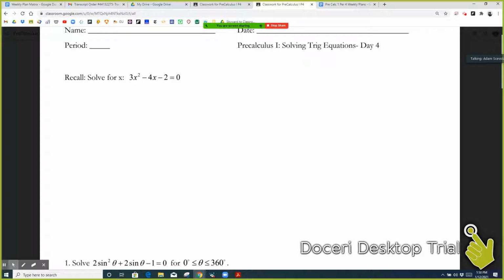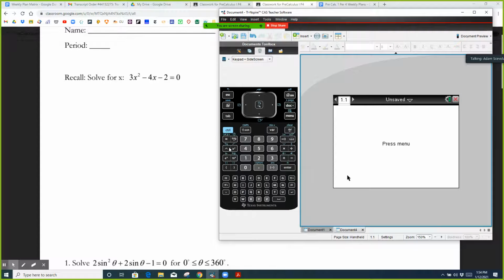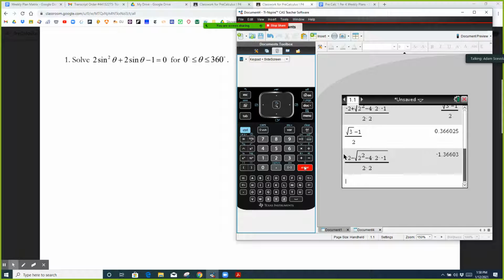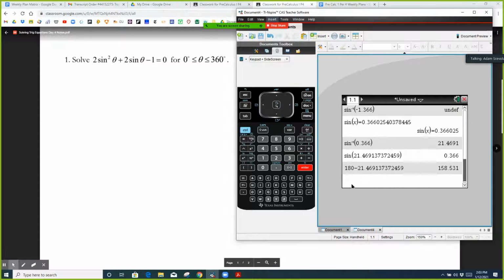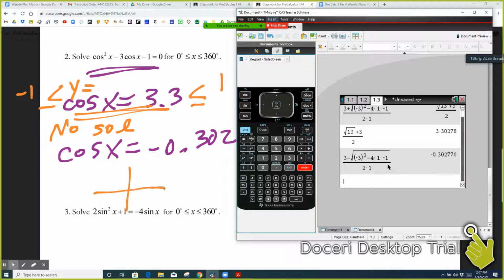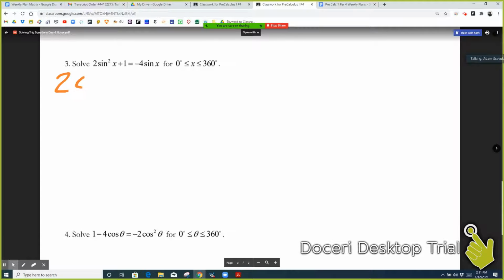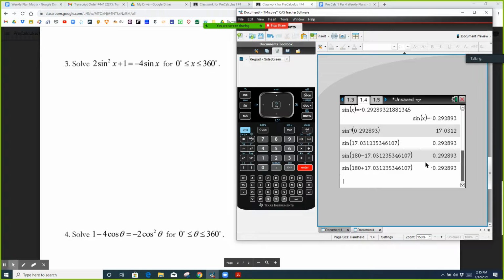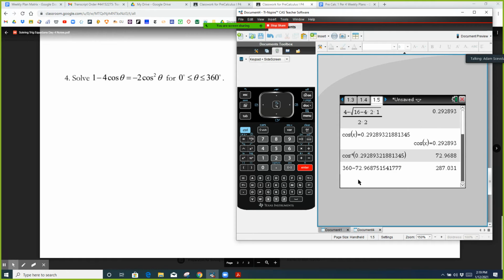PC1 Solving Trig Equations Day 4